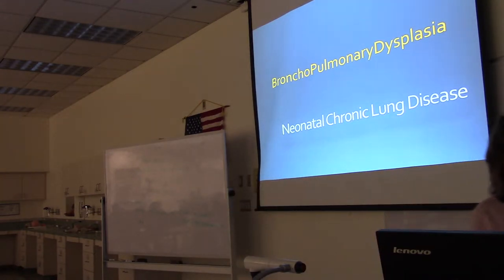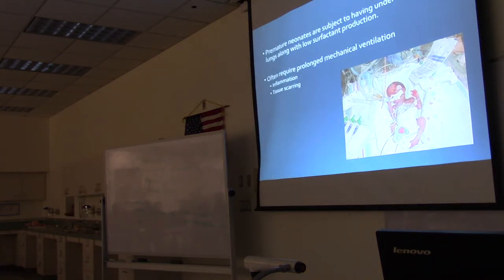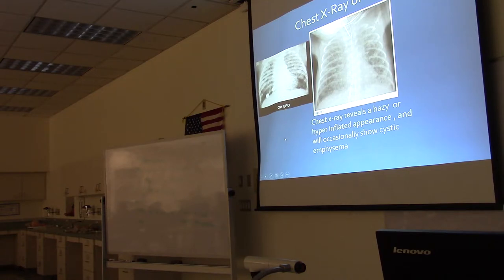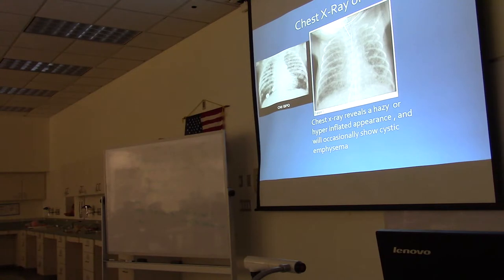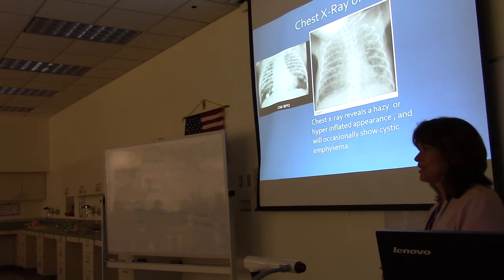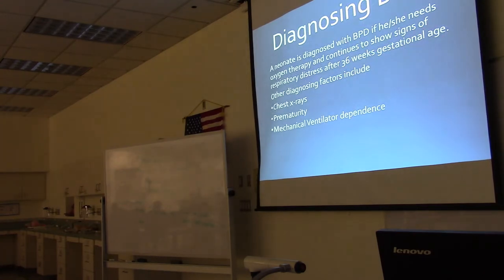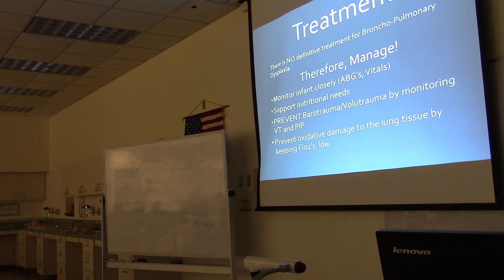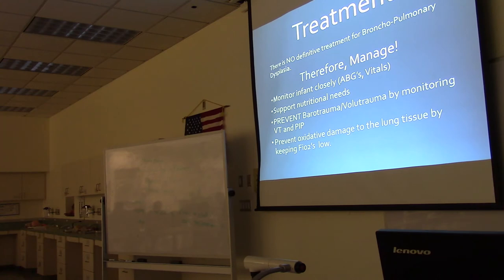Bronchopulmonary Dysplasia and Patent Ductus Arteriosus Part 2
NeoPeds Respiratory Care Class- Week 3 Lecture